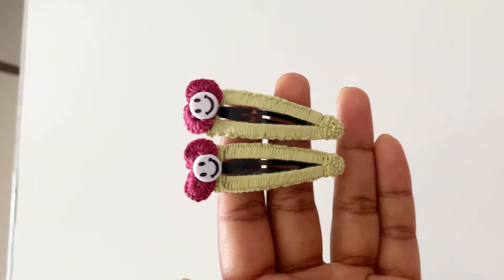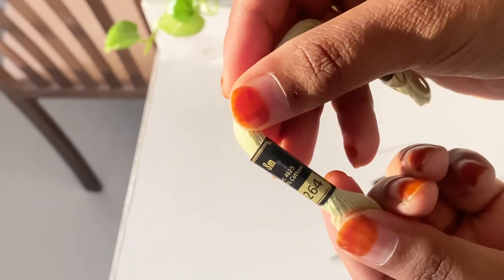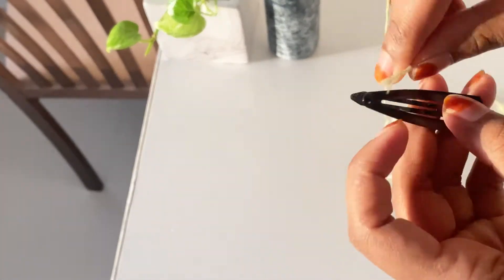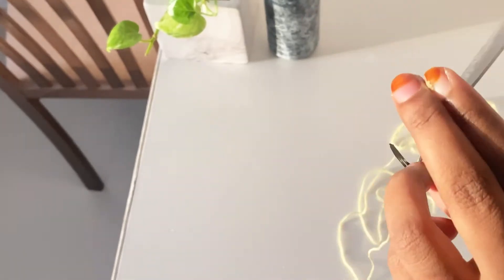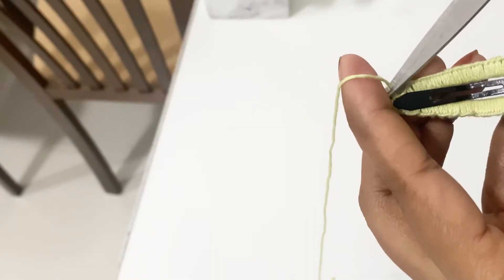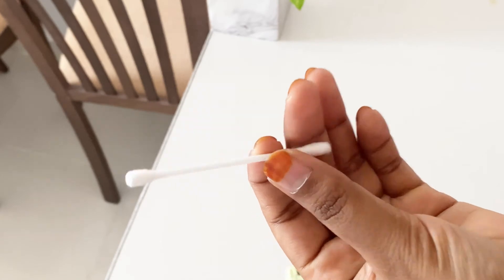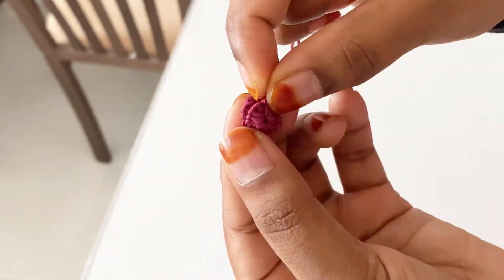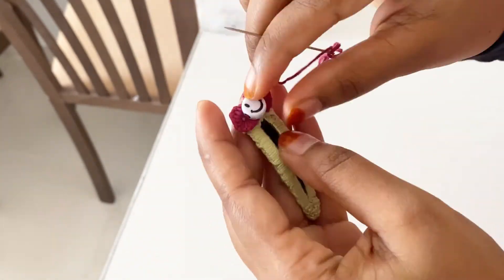നൂലും സൂചിയും ഉണ്ടോ?|How to make thread hair clips at home|DIY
How to make hair clips with embroidery thread